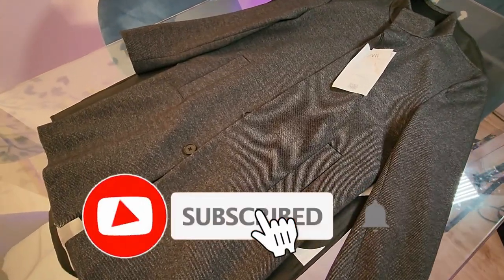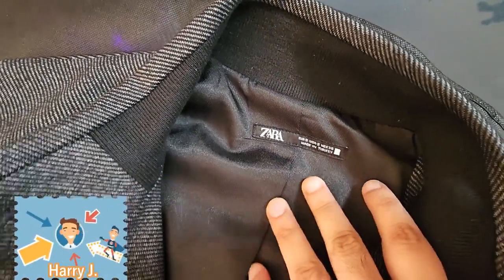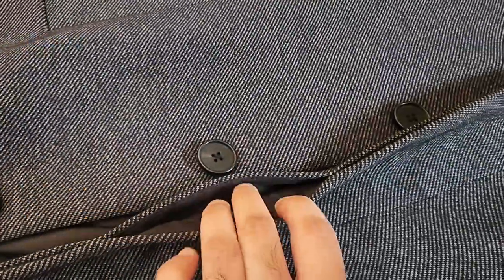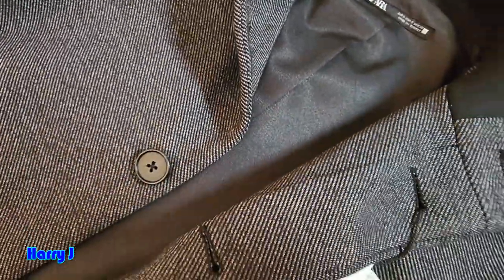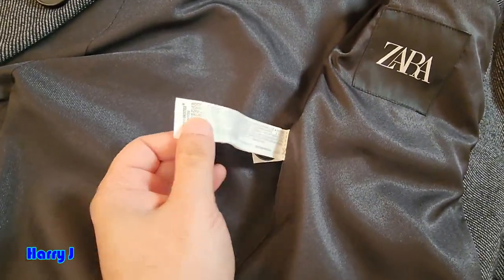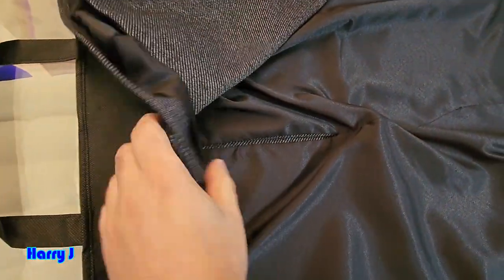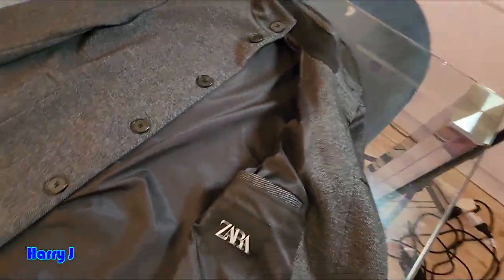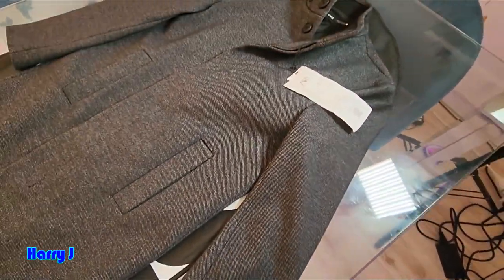Zara TEXTURED COAT 2023 winter Collection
Coat with a high neck and long sleeves. Welt pockets at the hip and inside pocket detail. Hem with central vent at the back. Zip-up front hidden by a snap-button placket.

Price:
79.95 € EU
89.99 $ USD

COMPOSITION, CARE & ORIGIN
COMPOSITION
We work with monitoring programmes to ensure compliance with our social, environmental and health and safety standards for our garments.

To assess compliance, we have developed a programme of audits and continuous improvement plans.
OUTER SHELL
53% polyester
45% cotton
2% elastane
LINING
94% polyester
6% elastane
CARE
Caring for your clothes is caring for the environment.
To keep your jackets and coats clean, you only need to freshen them up and go over them with a cloth or a clothes brush. If you need to dry clean a garment, look for a dry cleaner that uses technologies that are respectful of the environment.
[car]9
Do not wash
[car]14
Do not use bleach
[car]18
Iron at a maximum of 110ºC/230ºF
[car]125
Dry clean with tetrachloroethylene
[car]35